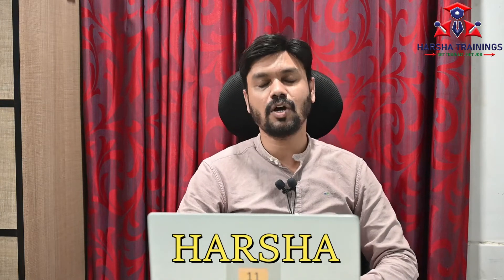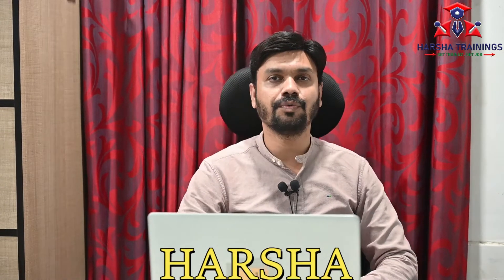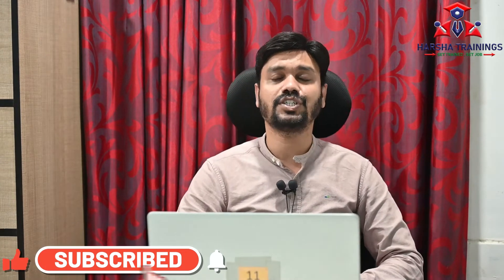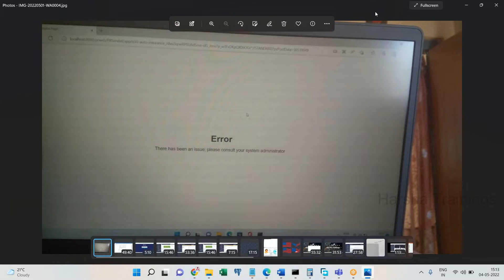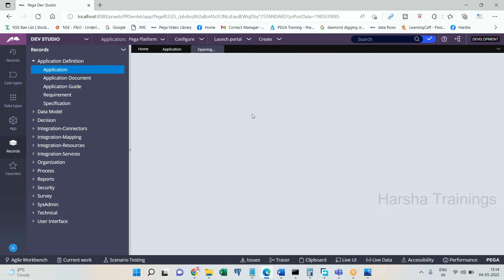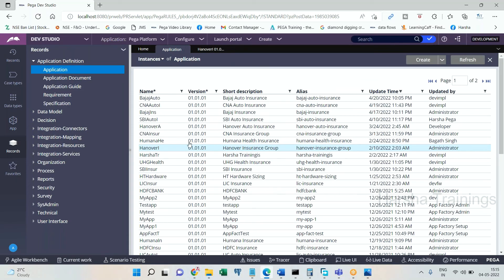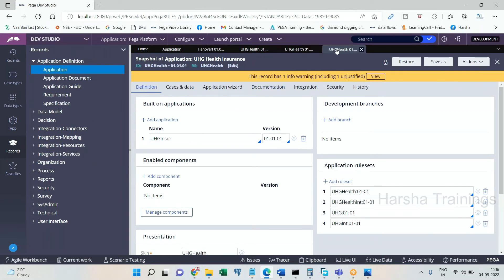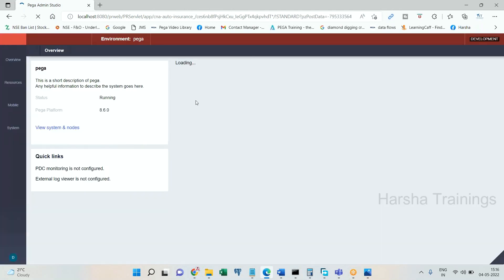How To Slove Application Login Issue In PEGA PRPC Home Version - Harsha Trainings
In this video you are going to learn about  How To Slove Application Login Issue In PEGA PRPC Home Version - Harsha Trainings

Courses Offered:
Core&Advance java
FreshersTranings & Placement CRT
Selenium & AutomachineTesting

Regards,
Harsha Trainings,
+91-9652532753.